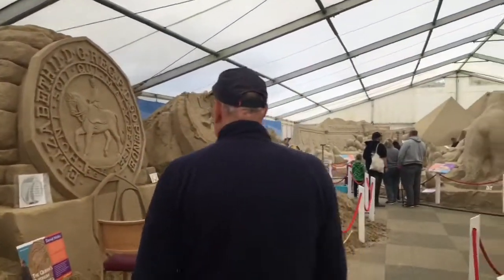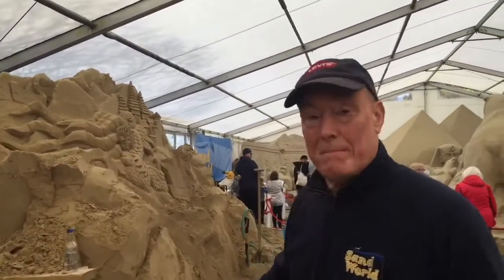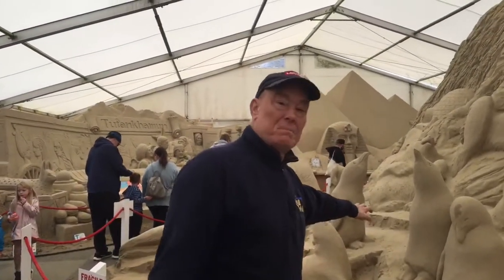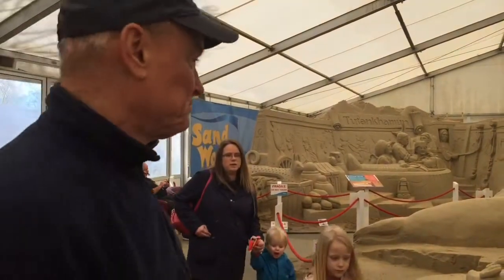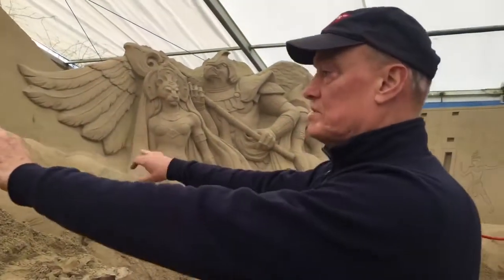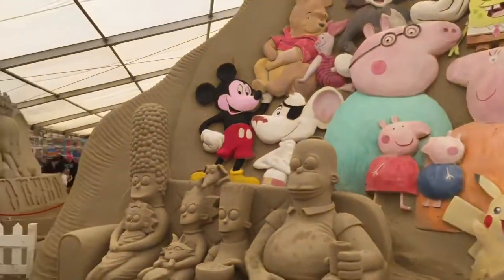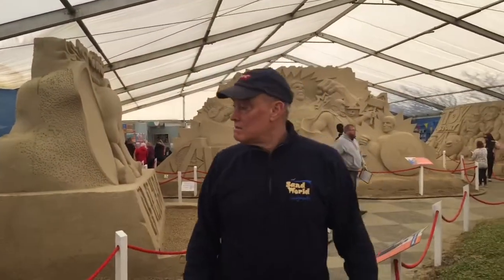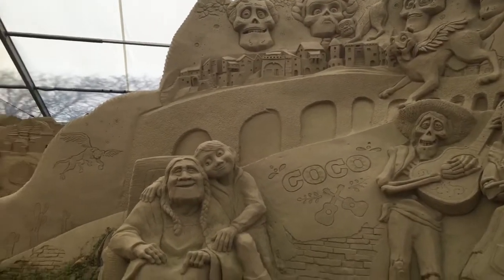SandWorld Opening | 9th April 2022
This video was originally transmitted 'live' on Facebook on the 9th April 2022 from the first day of opening of SandWorld here in Weymouth, Dorset, UK.. Mark takes us on a lightening tour of the sculptures….

Mark Anderson, the artist behind the popular attraction, is the grandson of Weymouth much-loved sand sculptor Fred Darrington, who took up the unique craft just after the First World War in the early 1920s. Mr Darrington passed away in 2002 at the age of 91, but Mark has continued following in his footsteps and co-founded Sandworld.

ZZIPP MEDIA;
SUPPORT:
If you would like to support my efforts see below for links;
Thanks to everyone who has supported me so far... more to come..